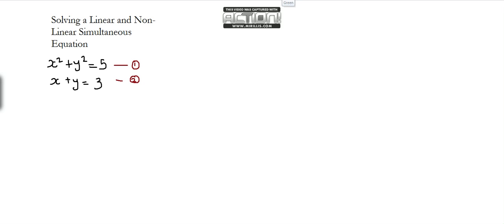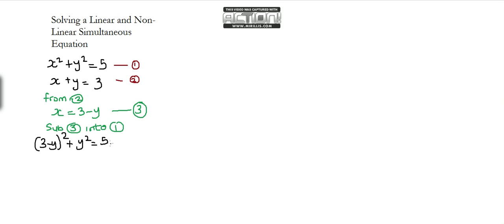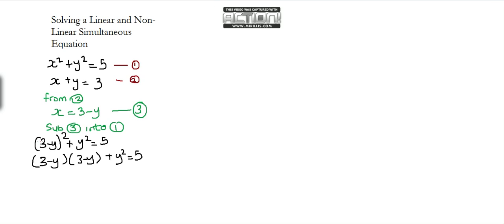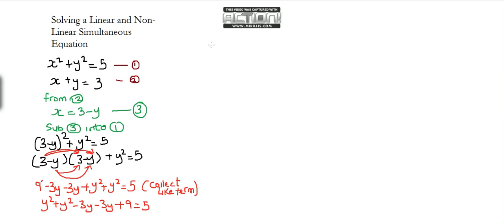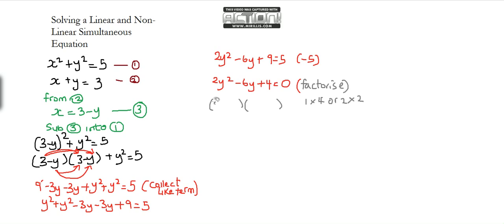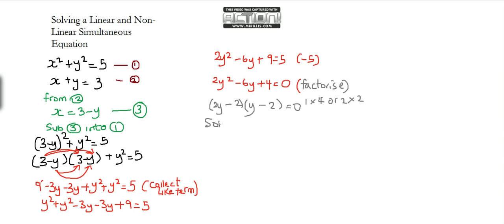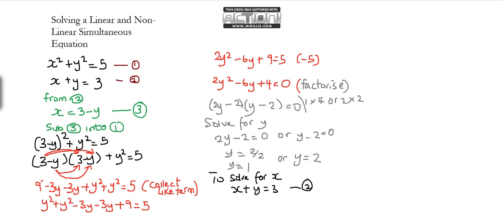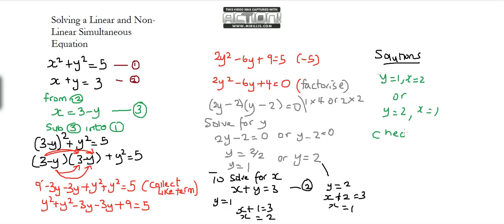Algebra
how to solve  a linear and non-linear simultaneous equation